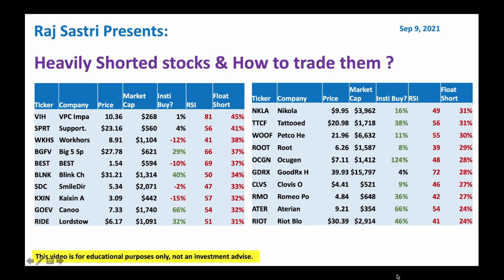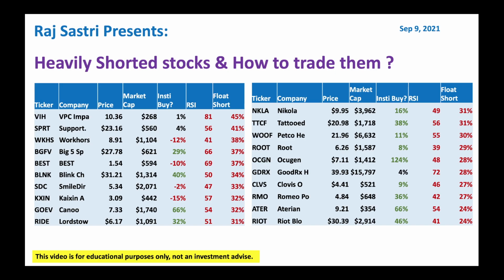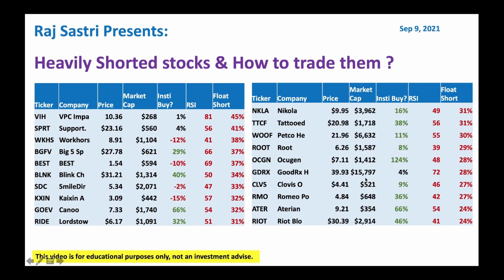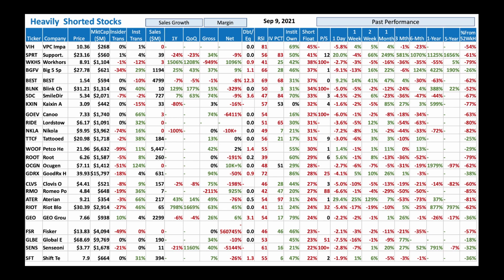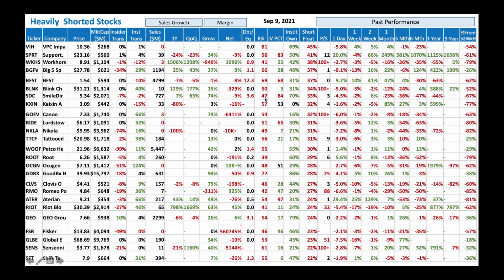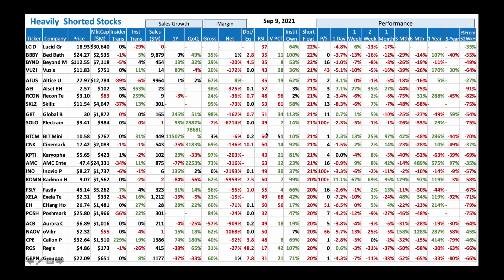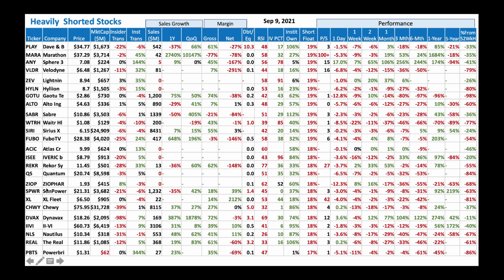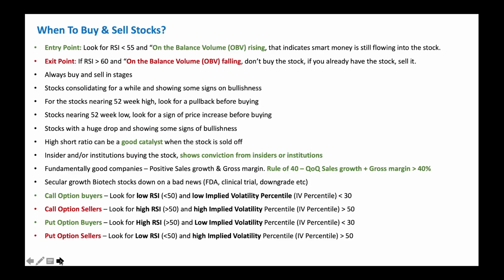Heavily Shorted stocks & How to trade them - Sep 9,2021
As few shorts positions are covered, wanted to quickly review heavily shorted list. Please take a look.
VIH VPC Impa 10.36
SPRT Support. $23.16
WKHS Workhors 8.91
BGFV Big 5 Sp $27.78
BEST BEST 1.54
BLNK Blink Ch $31.21
SDC SmileDir 5.34
KXIN Kaixin A 3.09
GOEV Canoo 7.33
RIDE Lordstow $6.17
NKLA Nikola $9.95
TTCF Tattooed $20.98
WOOF Petco He 21.96
ROOT Root 6.26
OCGN Ocugen $7.11
GDRX GoodRx H 39.93
CLVS Clovis O $4.41
RMO Romeo Po 4.84
ATER Aterian 9.21
RIOT Riot Blo $30.39
GEO GEO Grou 7.66
FSR Fisker $13.83
GLBE Global E $68.69
SENS Senseoni $3.77
SFT Shift Te 7.9